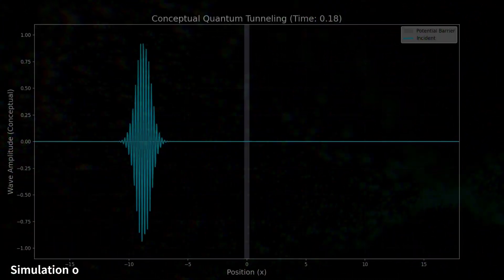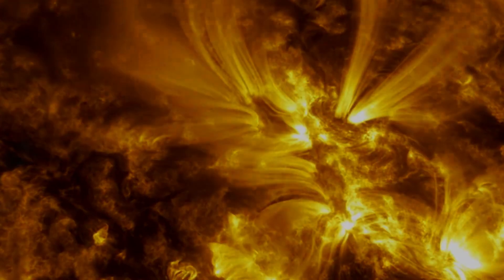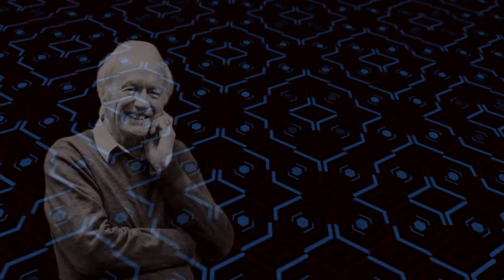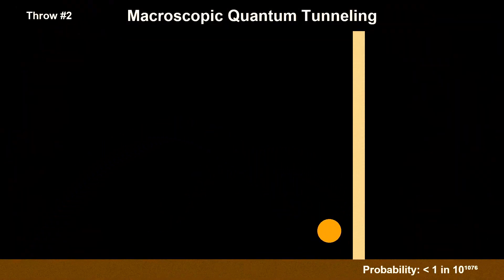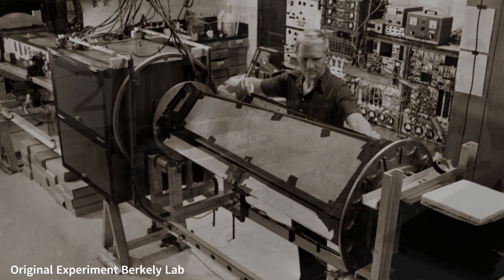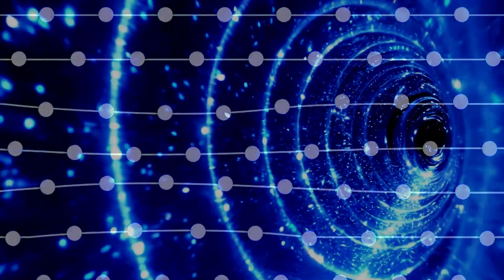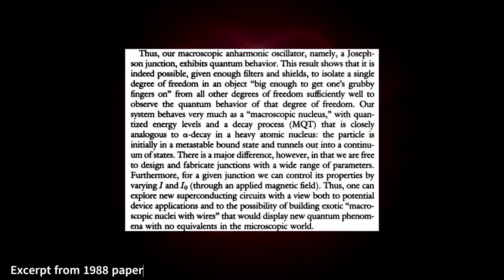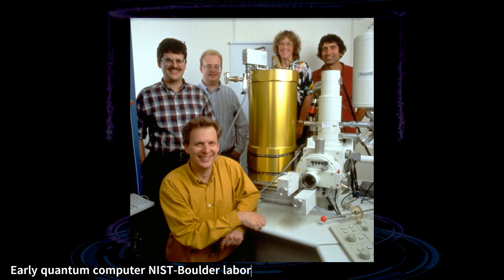Quantum Tunneling: 2025 Nobel Prize in Physics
The 2025 Nobel Prize in Physics was awarded to John Clarke, Michel Devoret, and John Martinis for a discovery that bridges the gap between our world and the bizarre quantum realm. This video breaks down their groundbreaking work on Macroscopic Quantum Tunneling (MQT).

We explore the history of quantum tunneling, from radioactive decay to the strange behavior of "Cooper pairs" in superconductors. Discover how the laureates built a circuit that behaved like a single, giant particle, escaping a state it shouldn't have been able to leave—like a ball tunneling out of a valley. Learn why this discovery of an "artificial atom" became the essential bedrock for the creation of qubits and the quantum computers of today.

Media & Asset Credits:

Stock Media:
Photos, videos, and vector graphics sourced from Pixabay and Vecteezy. All assets used in accordance with their licensing agreements.

Additional Media:
Video clips and sound effects may be sourced from various creators on YouTube.

General Imagery:
All images and media are the property of their original creators.